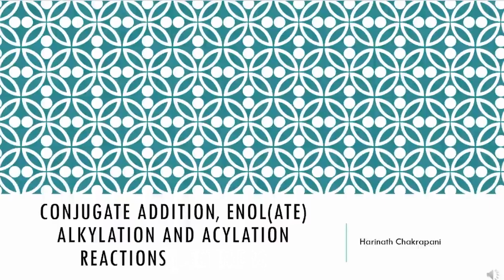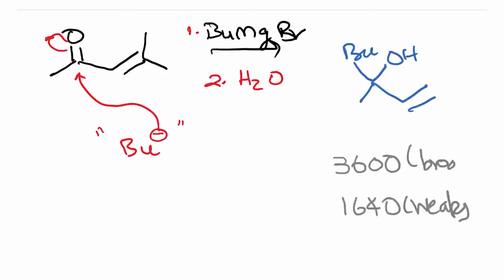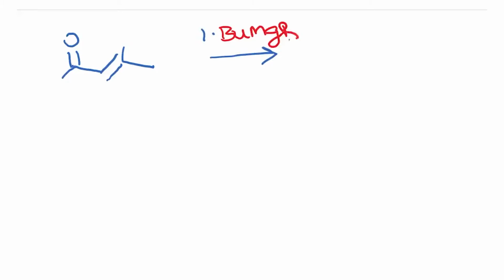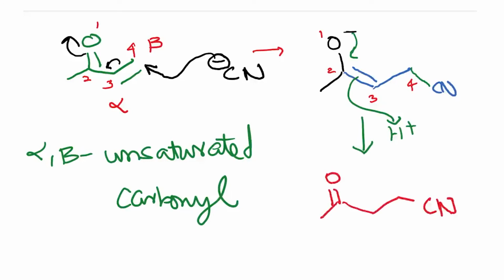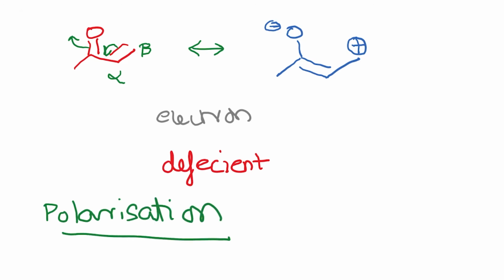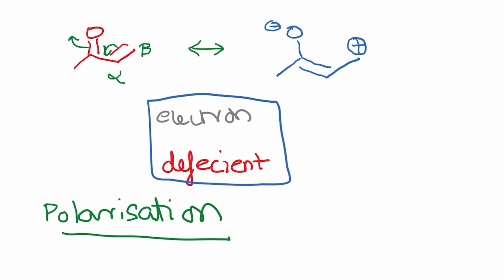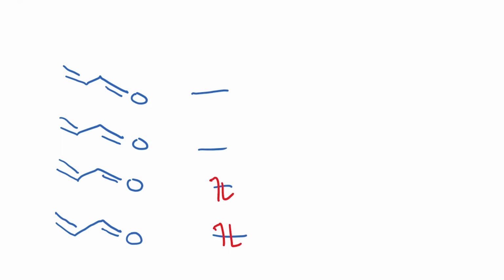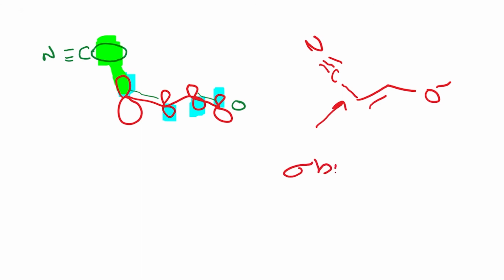mod07lec46 - Conjugate Addition:1,2-addition and 1,4-addition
1,2-addition and 1,4-addition on alpha beta unsaturated carbonyl compounds, MO diagram of 1,3-butadiene and acrolein to understand the reactivity of alpha beta unsaturated carbonyl compounds